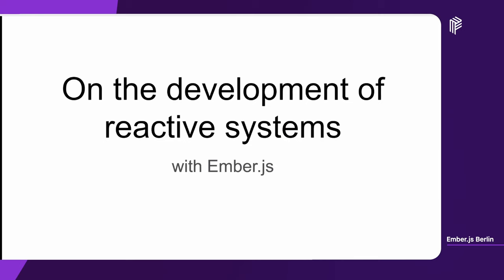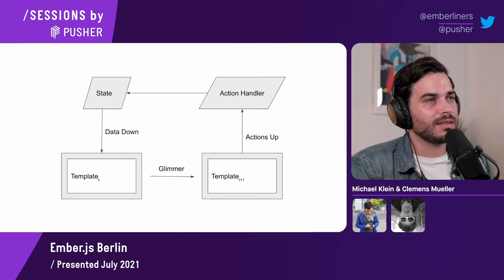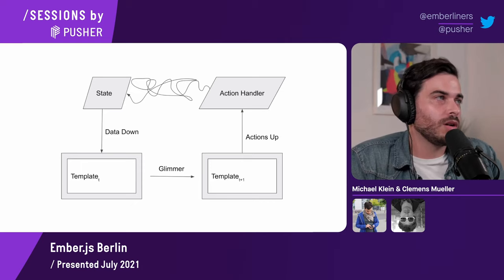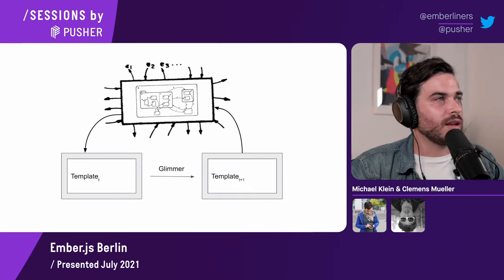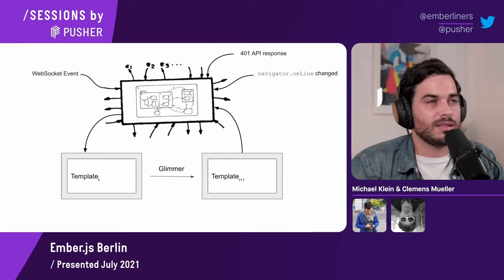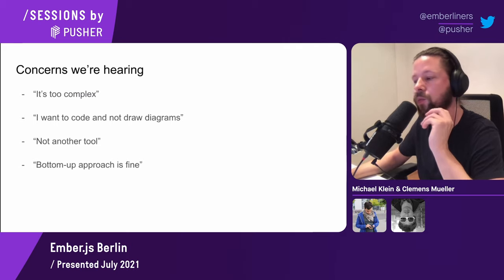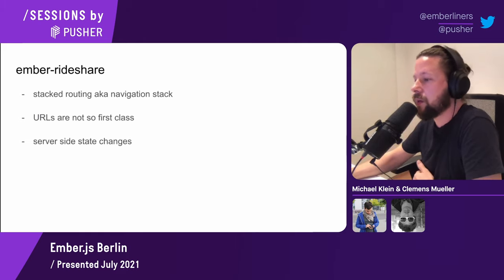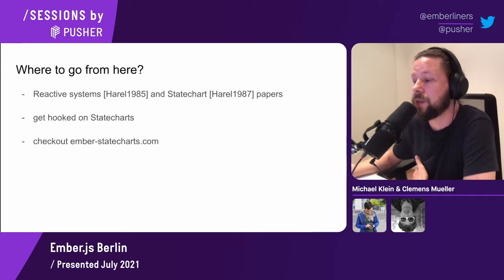The Development of Reactive Systems with Ember.js - Ember.js Berlin - July 2021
Michael Klein and Clemens Mueller: "On the development of reactive systems with Ember.js"

Welcome to our talk on the development of reactive systems with EmberJS and the goal of the talk is nothing less than to revolutionize the way that you would think about application architecture with Ember.

Intro [00:00:00]
About Us [00:01:06]
Complexity in Client-Side Apps [00:02:02]
UI=F(State) [00:09:00]
Literature [00:11:00]
Black Cactus Reactive System [00:12:25]
Template, Glimmer, Template [00:16:58]
Solving Inherent Complexity [00:20:14]
Constructing the User Interface with Statecharts [00:20:48]
Concerns we're hearing [00:21:41]
Recap [00:24:23]
Ember Rideshare Blog Post [00:25:01]
Ember Rideshare as a Reactive System [00:28:43]
Conclusions [00:32:21]
Further Information [00:33:05]